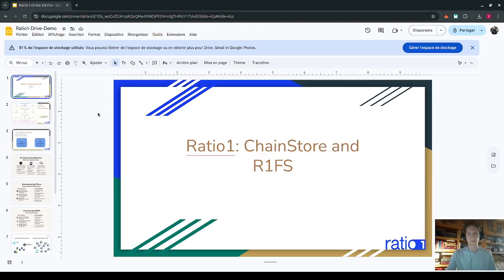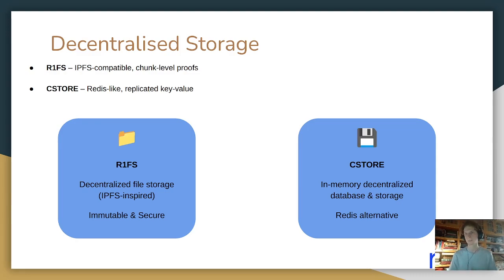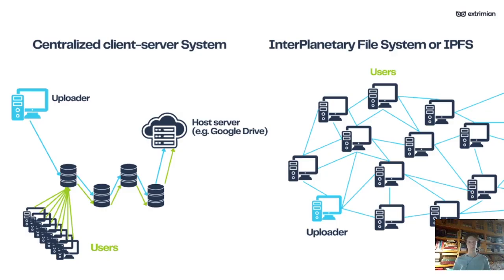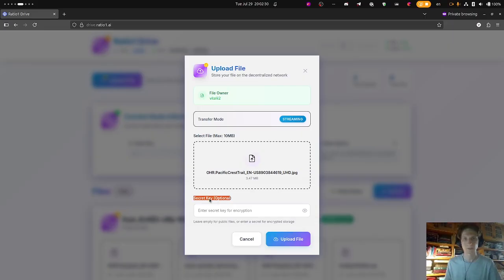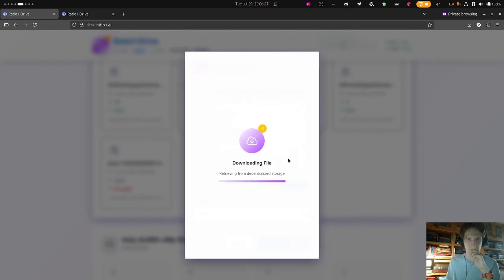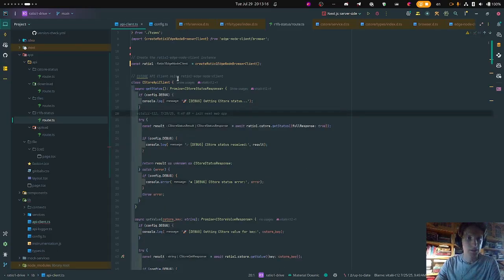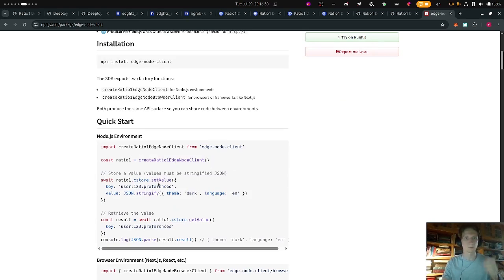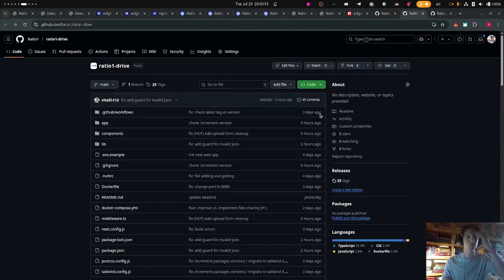Ratio1 Demo - ChainStore & R1FS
Here’s the kickoff of our demo series for Ratio1, introducing third-party app development using npm package enabling ChainStore and R1FS services.

Host: Vitalii Toderian